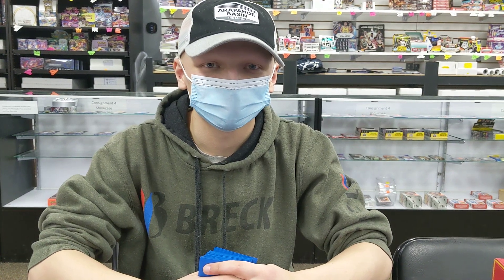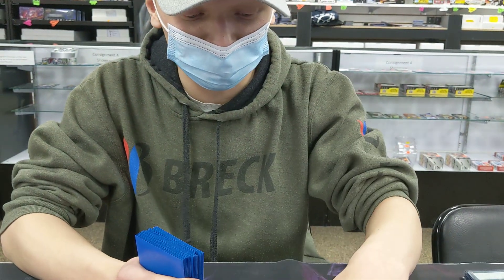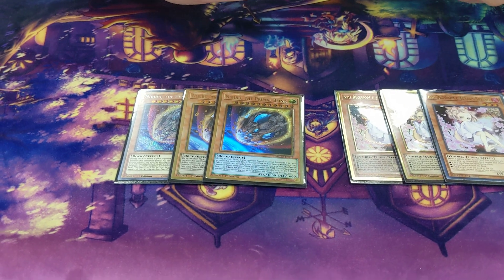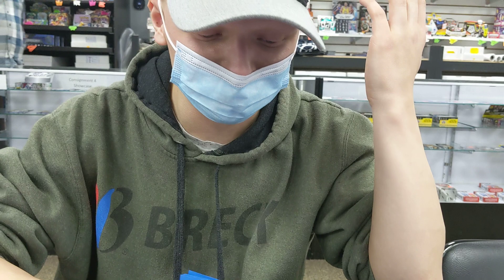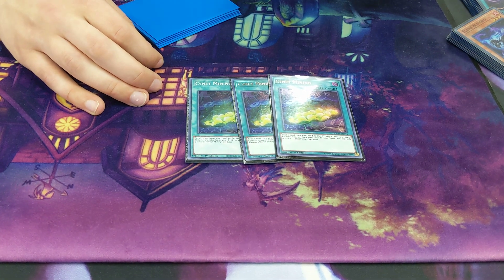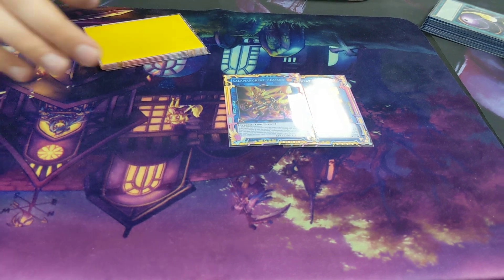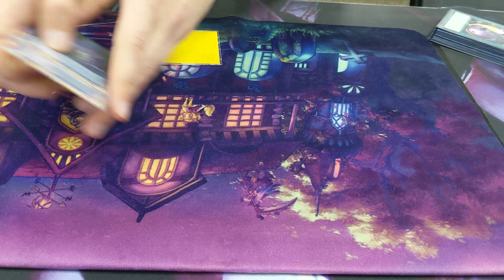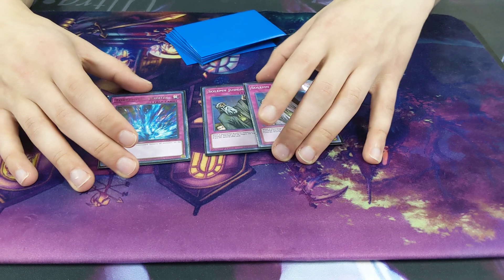Yu-Gi-Oh! - Top 8 - OTS Championship - A Rising Star - Alec - Salamangreat Deck Profile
Welcome to another TGG Gaming local deck profile! Shout out to A Raising Star for letting us feature their players for our channel. For more videos from this event see the following links!

There are no other games from the final due to the camera dying.